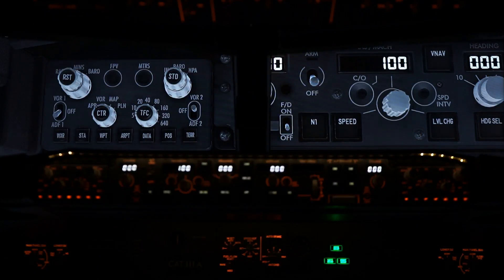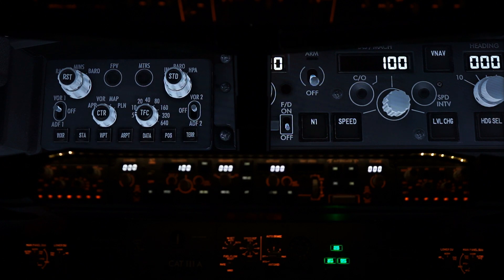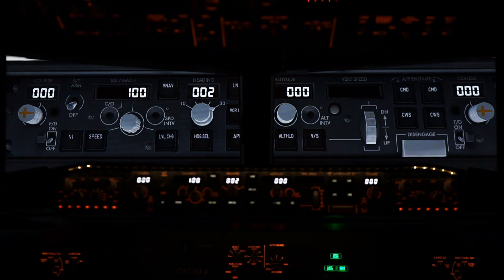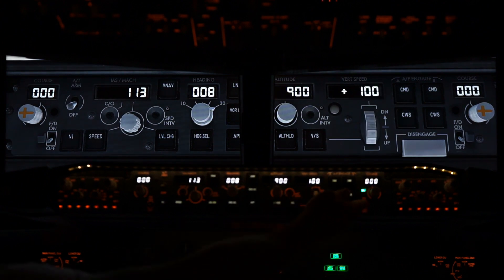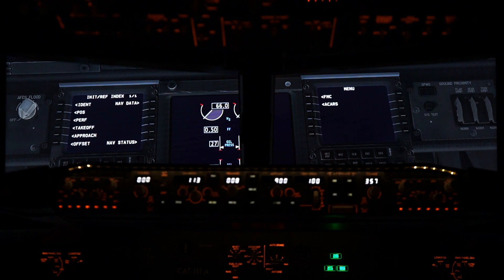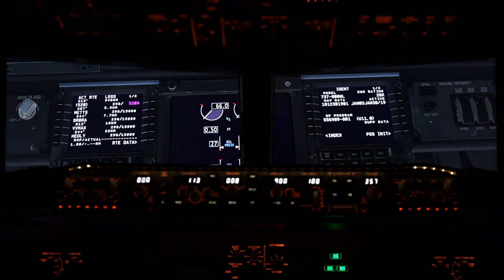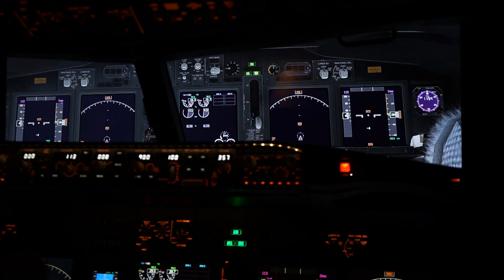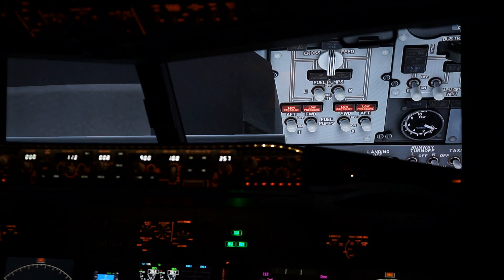FDStoXP Part 1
Flight Deck Solutions to Xplane 11 Conversion - Part One

As you'll see in the video the following items are now working between FDS, XP11 and the Zibo Mod 737NG aircraft.

This is a switch for switch match between FDS and Zibo. Note All Zibo Plugins Remain Intact!

MCP
EFISx2
MIP
CDUx2
Throttle Quad
Yoke and Pedals

I'll keep you posted as we progress through the systems/panels.